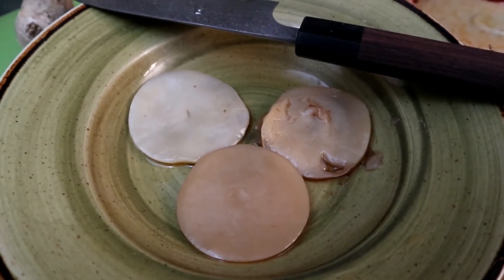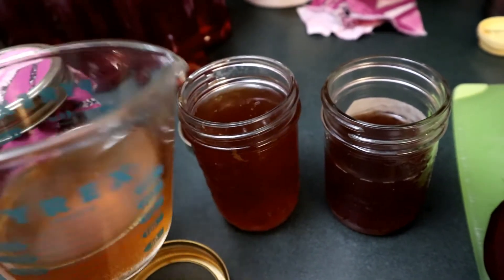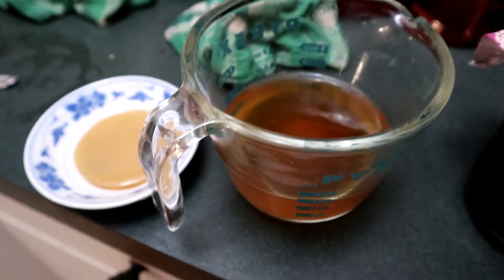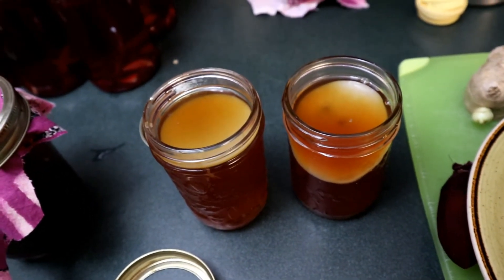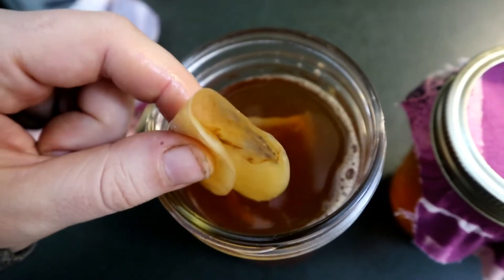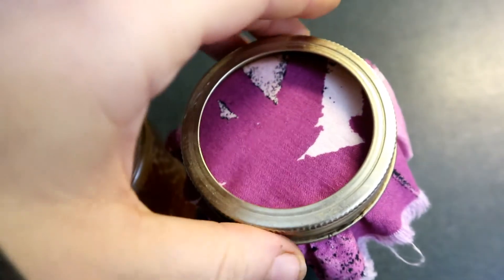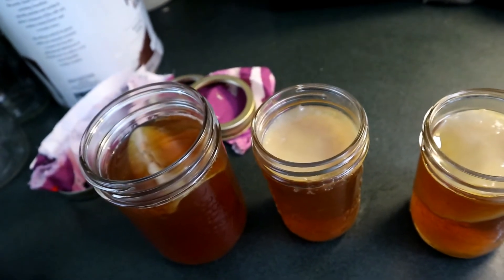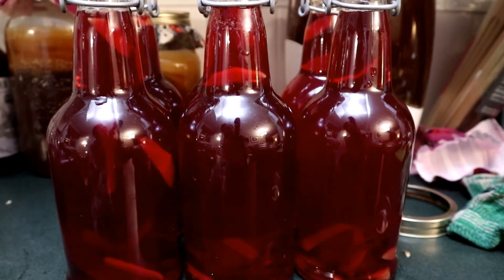TRYING TO GROW MOLDY KOMBUCHA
Moldy kombucha is a complaint that I hear about all the time, so I am experimenting to find out ways that can cause issues for your kombucha culture.  So I try out 3 different ways to get mold growing, including using a crazy mold culture that I going to say I grew on purpose, lol.  Check out exactly how NOT TO brew kombucha lol.